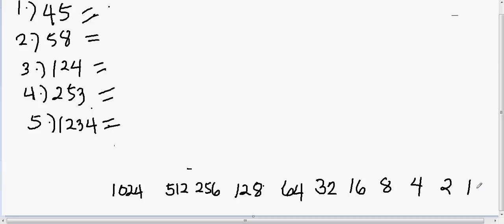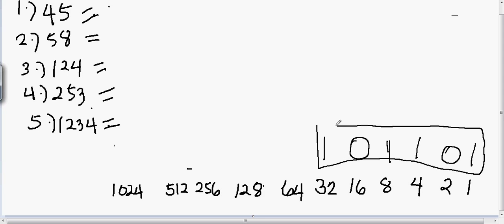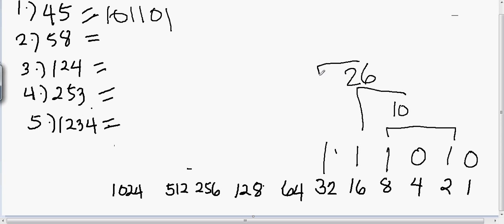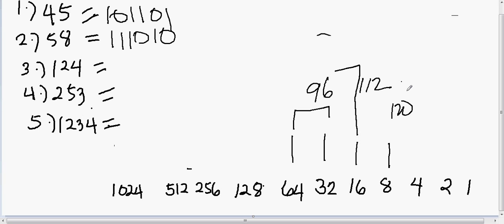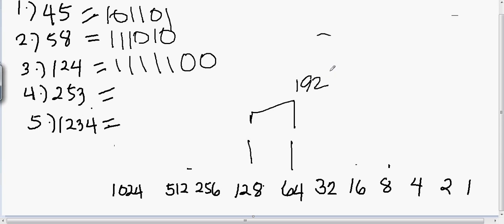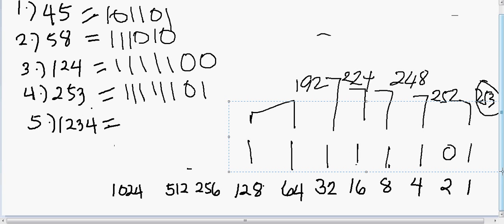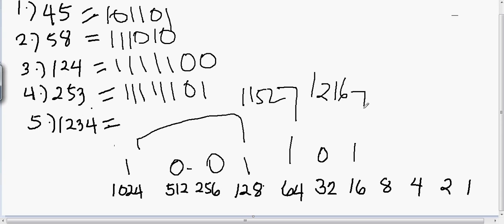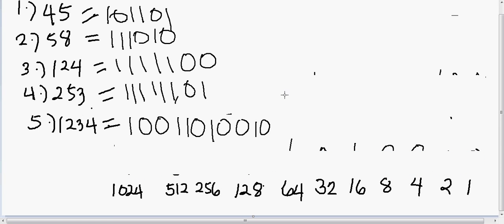Binary Conversion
Exercise5 AER